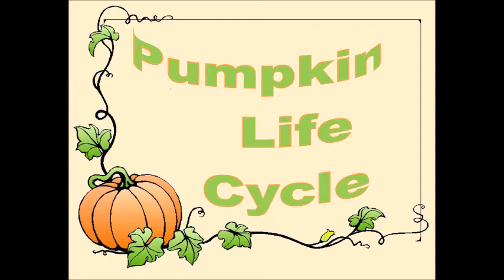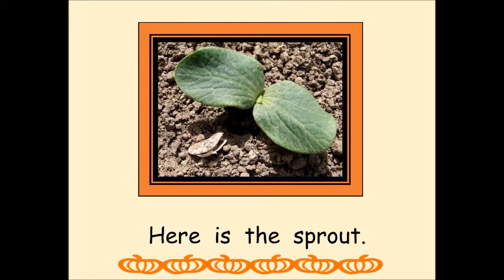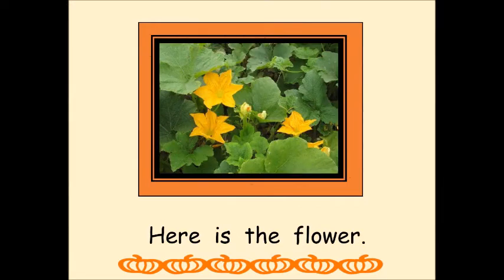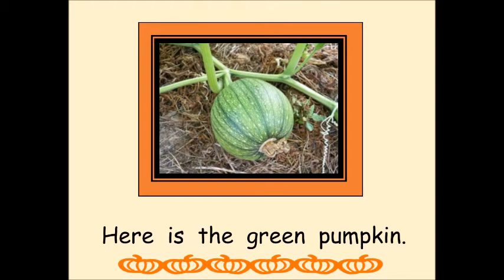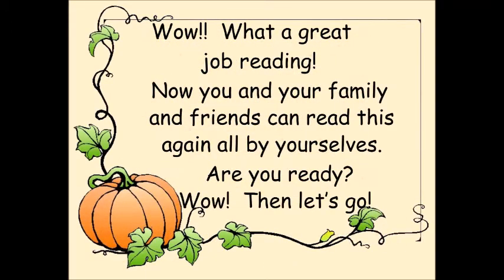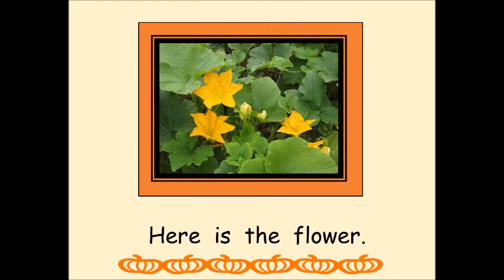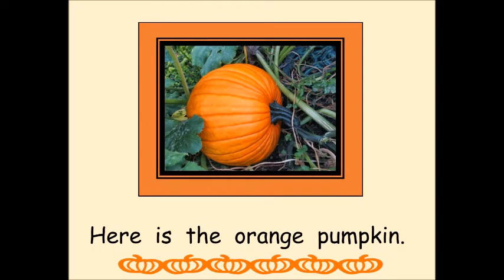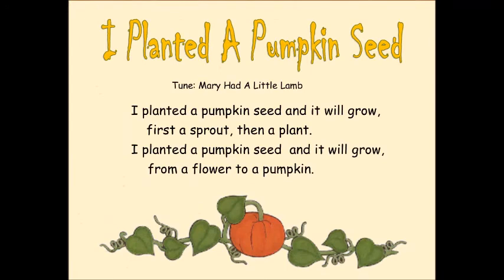Hasemeier Early Learning Resources - Pumpkin Life Cycle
This is a fun book about the life cycle of a pumpkin.  A perfect way to bring science into the month of October as we celebrate pumpkins.  This story also concentrate on High-Frequency words used in Kindergarten.